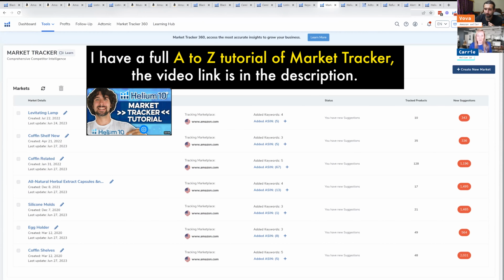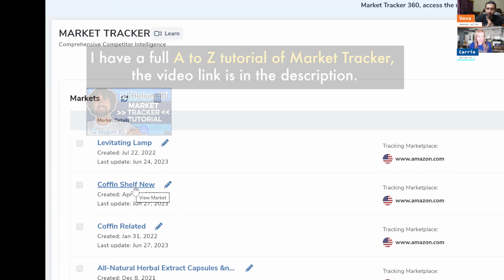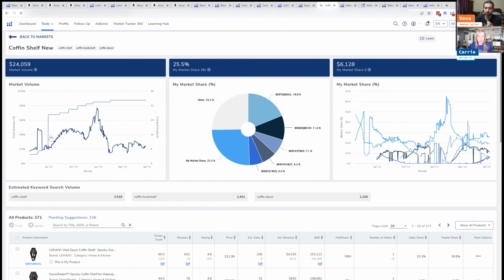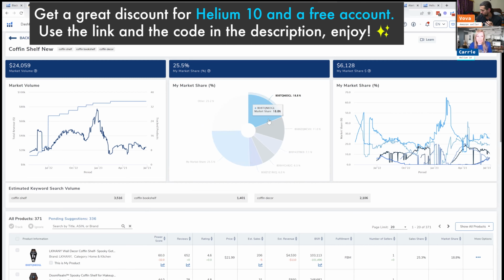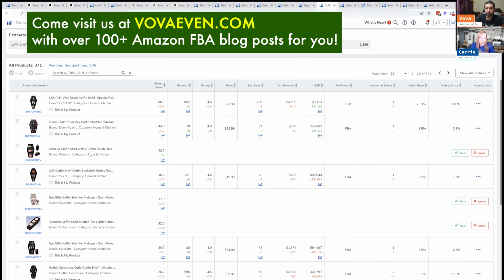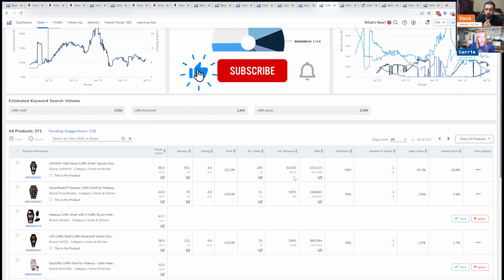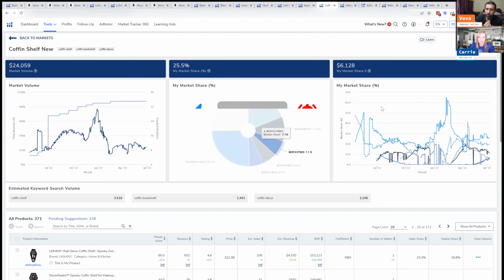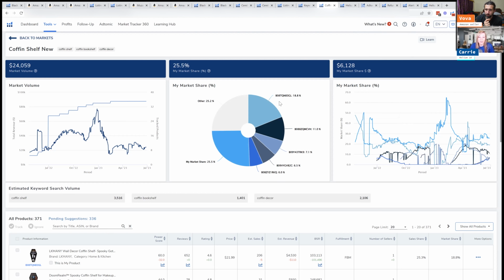How to Track Your Amazon Market Share with Helium 10 Market Tracker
In this video, we'll discuss how to use Helium 10's Market Tracker to track your market share, identify new market opportunities, and stay ahead of the competition on Amazon. Short tutorial and review. This video is a part of our full interview with Carrie. It is linked below for you. Enjoy!

📌 Complete Helium 10 Tutorial For Beginners 📌

(Watch the Complete Video with Carrie)

📌 A to Z Helium 10 Market Tracker Tutorial 📌

📌 Helium 10 Free Account And Discounts 📌

📌 Hashtags 📌